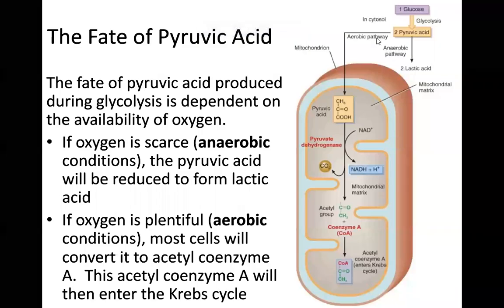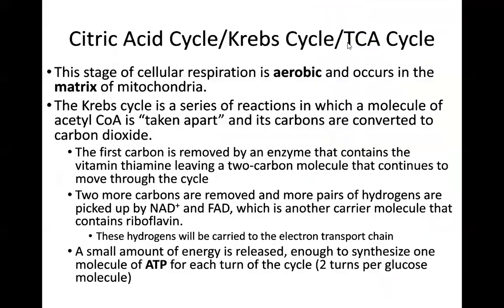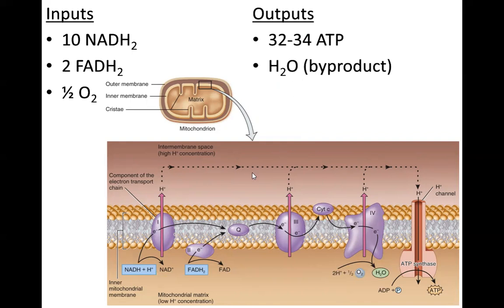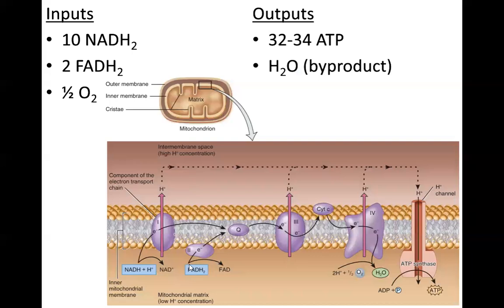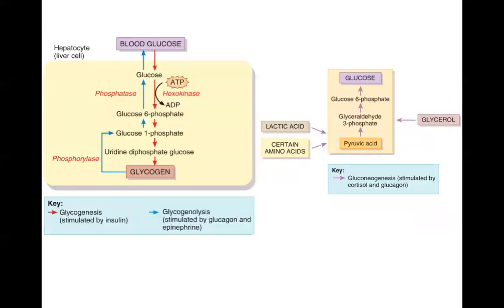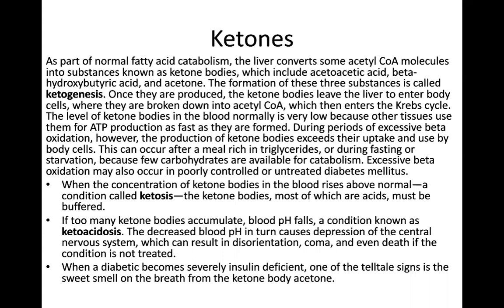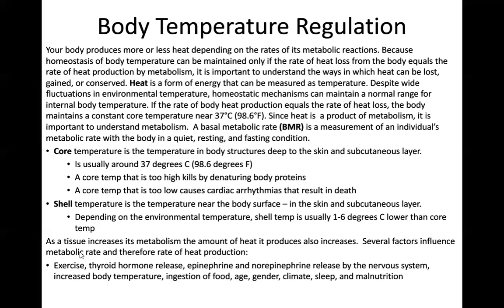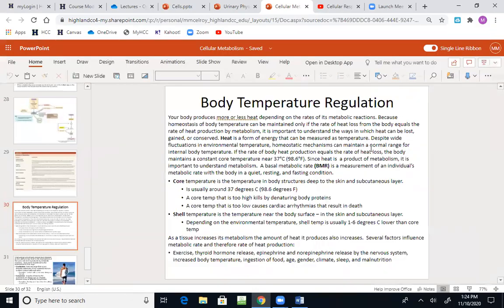Cell Metabolism II